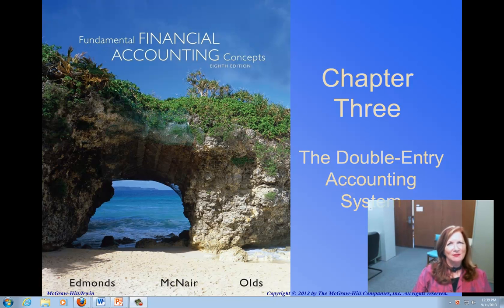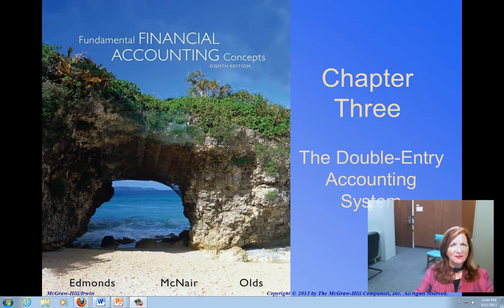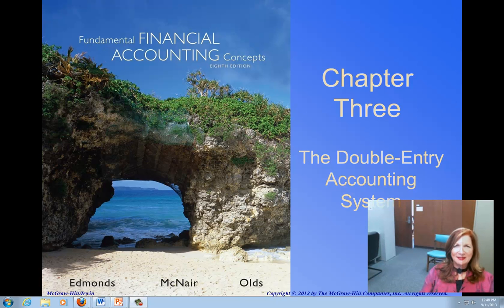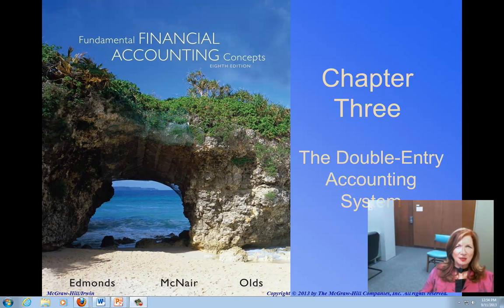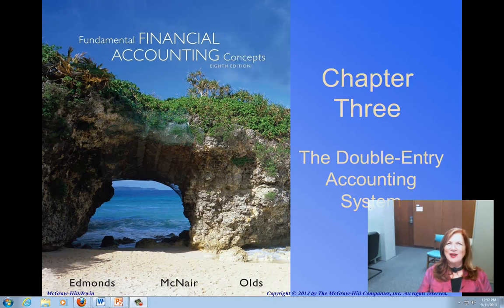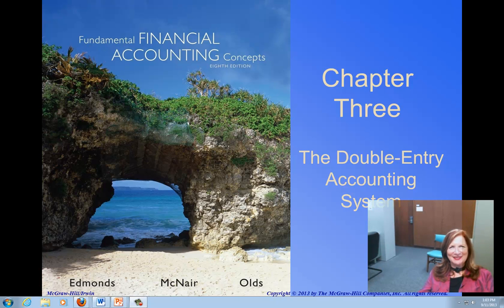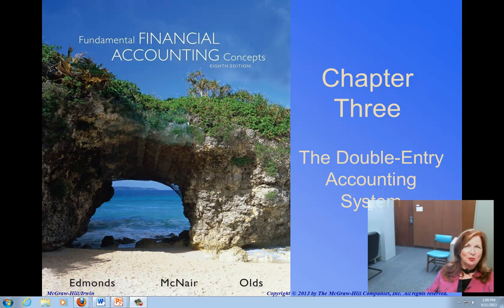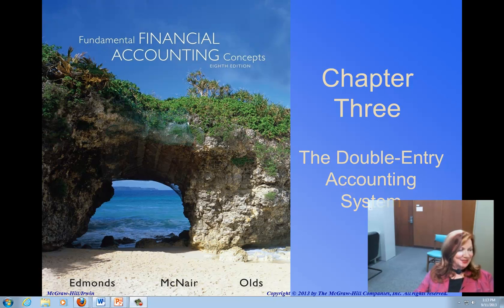BA 250 Ch 3 Overview Video